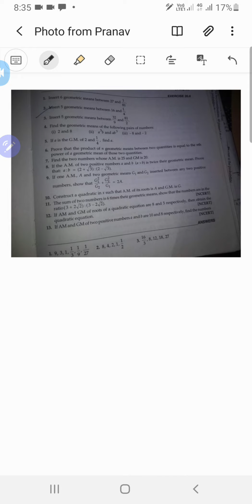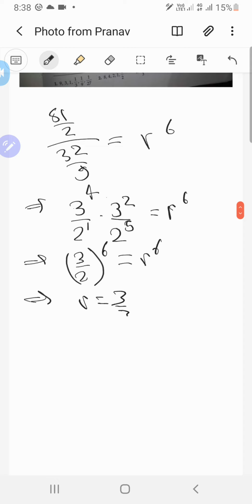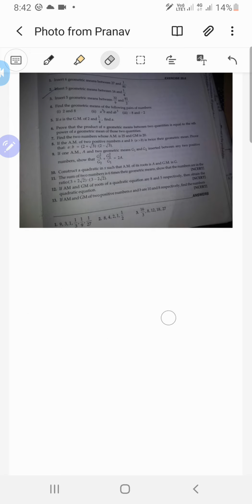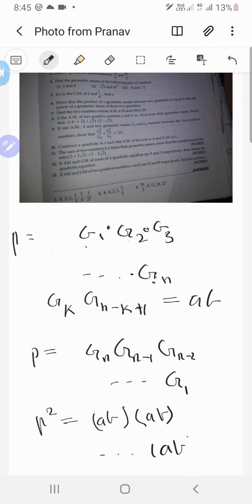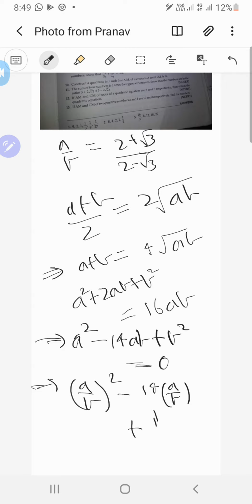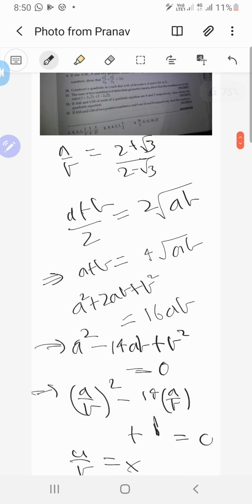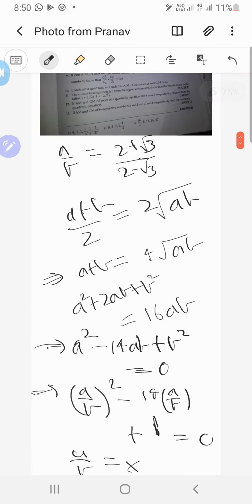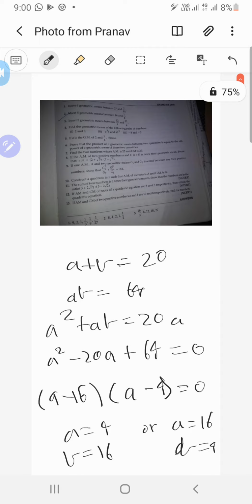my math homework vedio 7